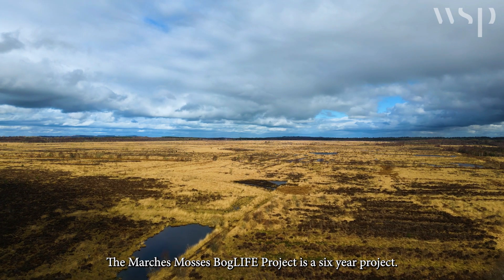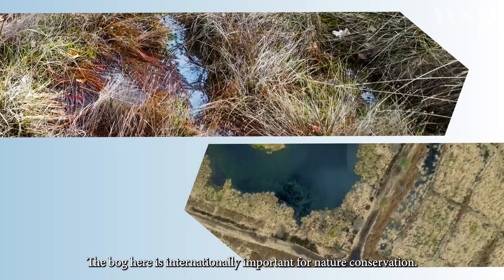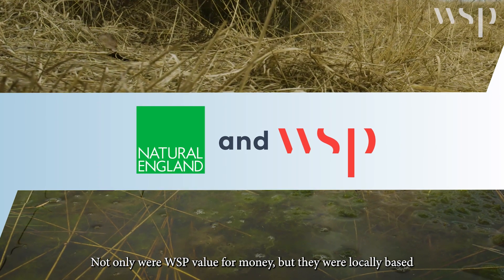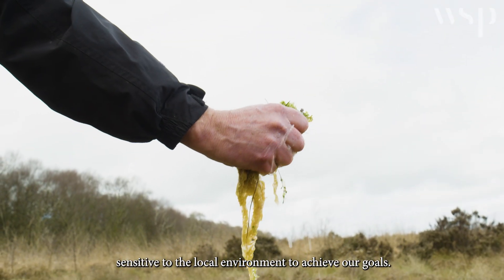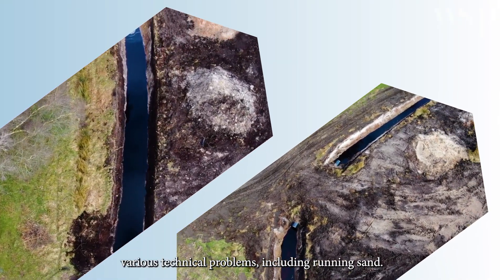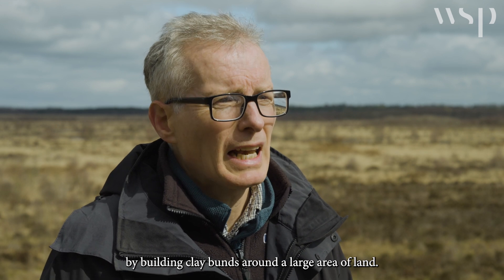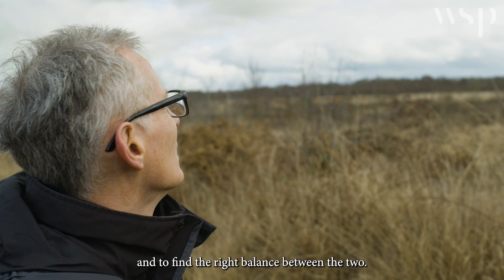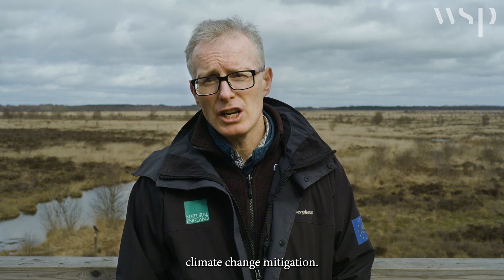Restoring the ancient peat bogs of the Marches Mosses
WSP is part of an ambitious project in North Shropshire to restore 2,500 acres of lowland-raised peat bog - one of the world’s rarest habitats that prevents and mitigates the effects of climate change.